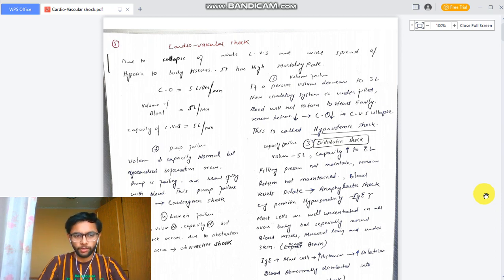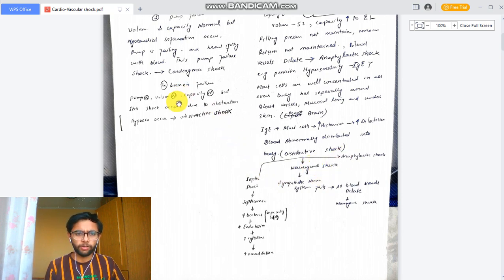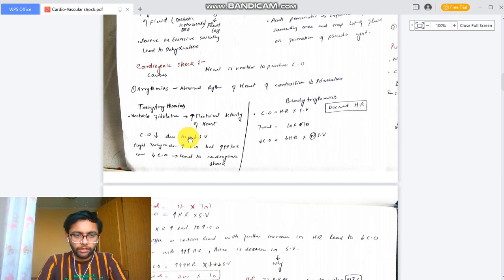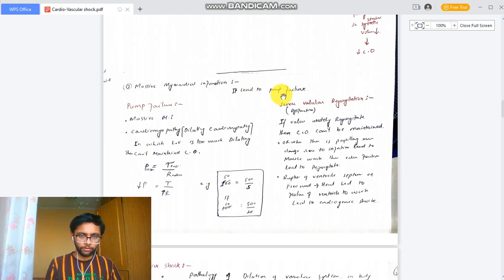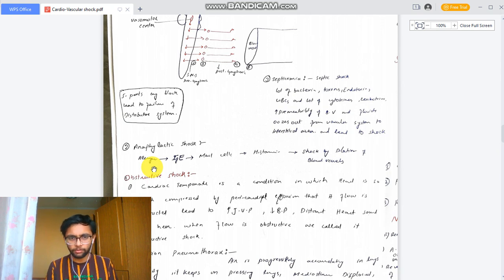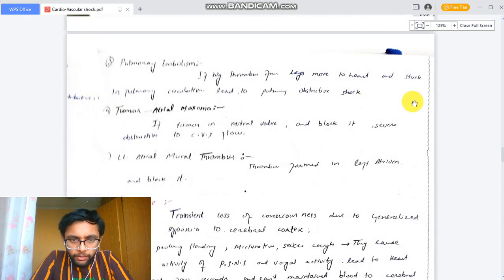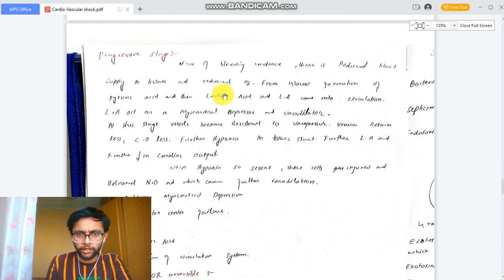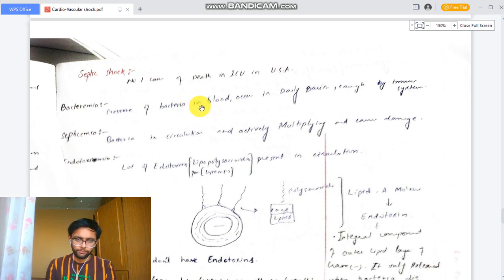Cardio Vascular shock